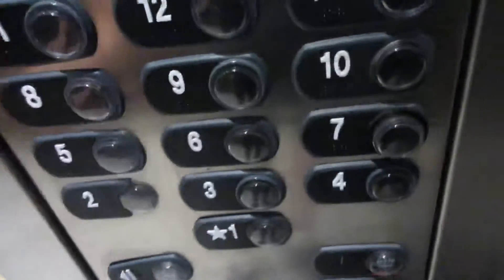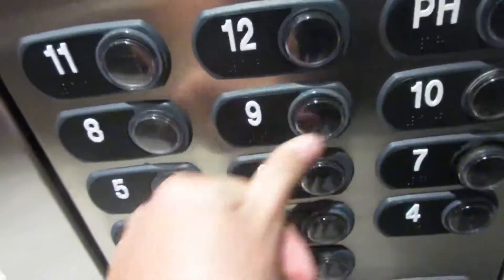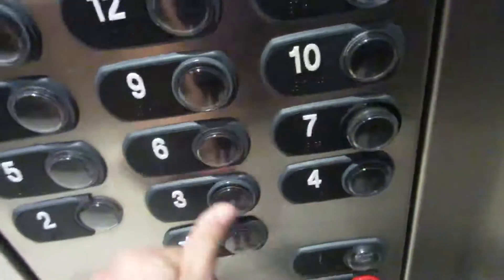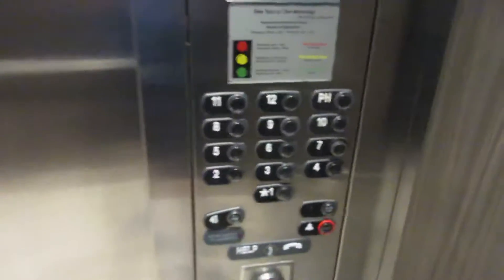Thysenkrupp Signa 4 Penthouse Elevator At Hyatt Place National Mall - Washington DC